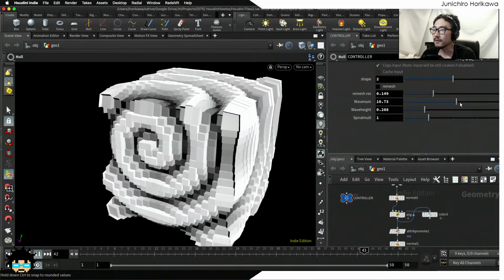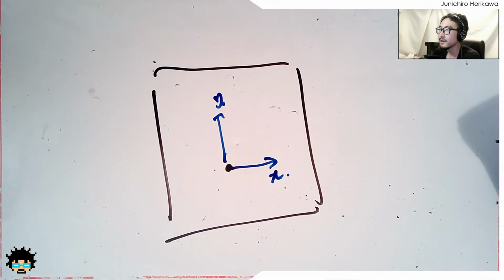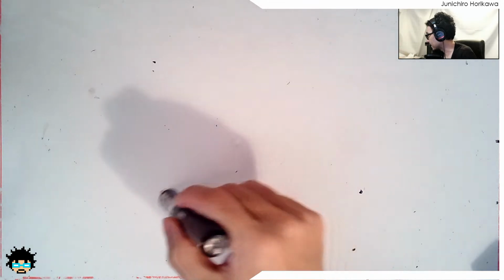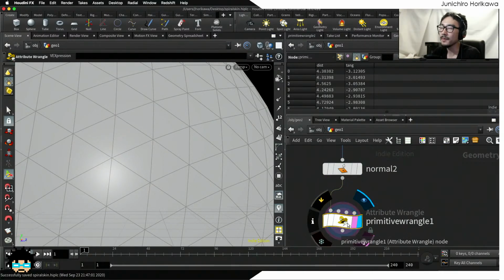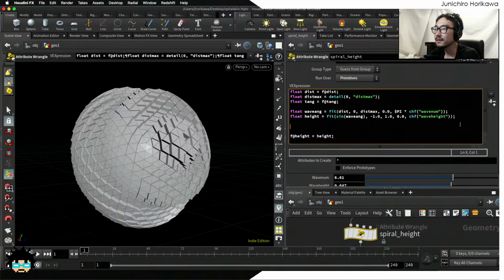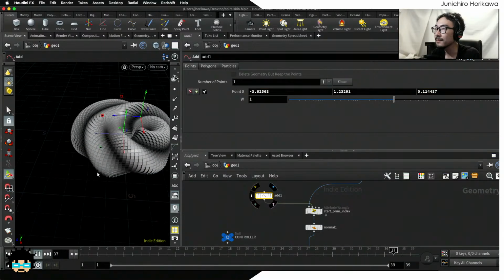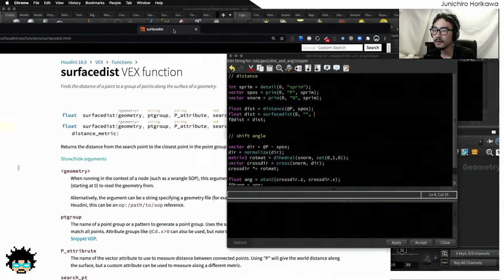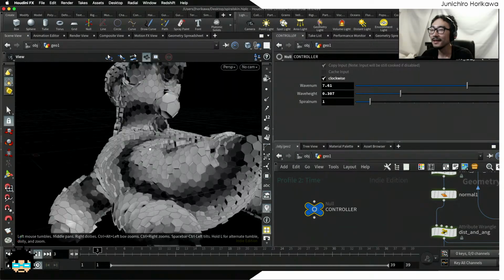Houdini Algorithmic Live #028 - Spiral Skin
In this livestreaming video I'm going to show you how to create an animated spiral wave pattern on any given geometry using Houdini.